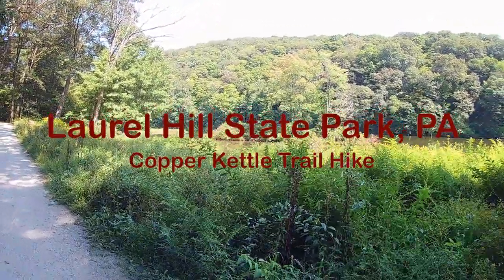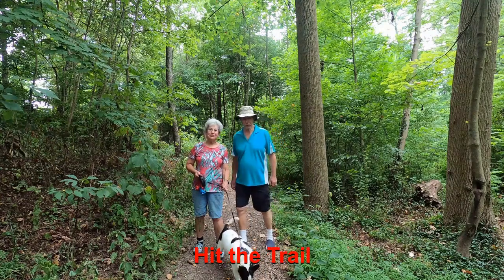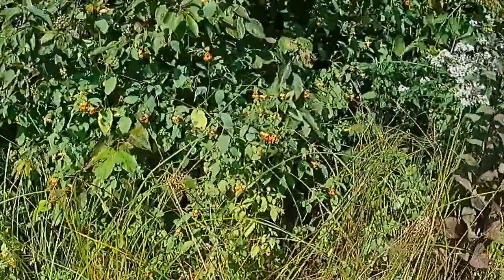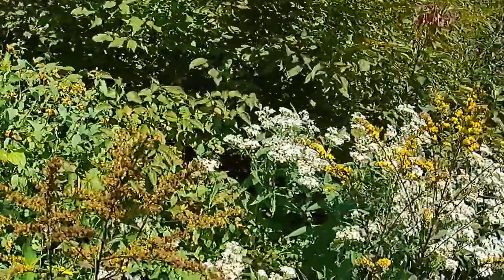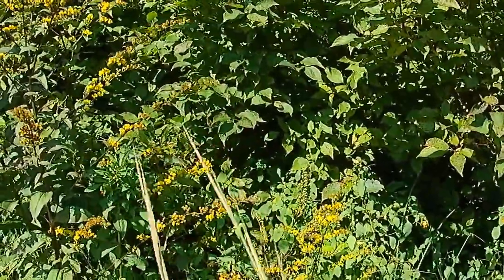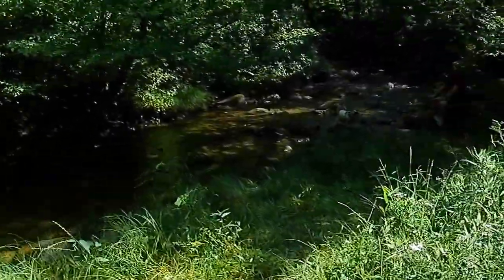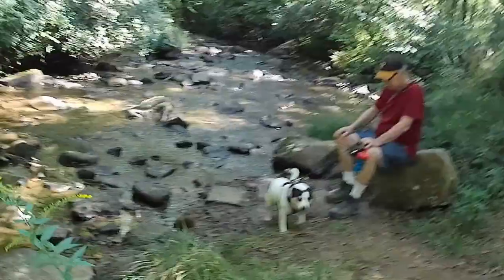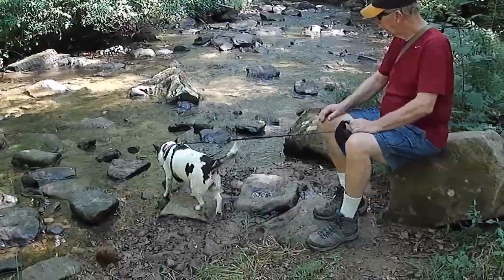Laurel Hill SP Copper Kettle Hike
Dan, Gail, and Hattie Dog hike a portion of the Copper Kettle Trail at Laurel Hill State Park, PA.  We stop to look at the beautiful wildflowers, then hike along the lake which turns into a lovely creek.